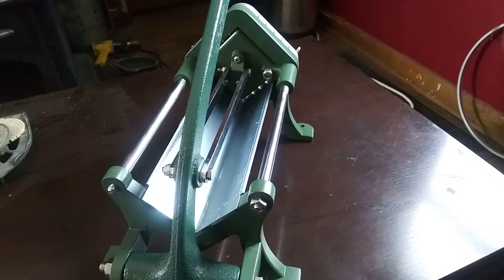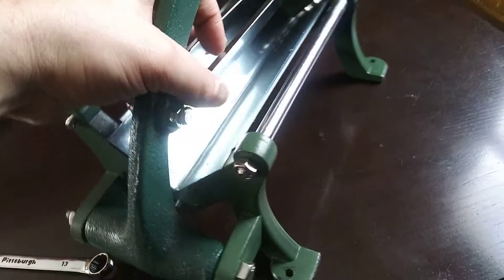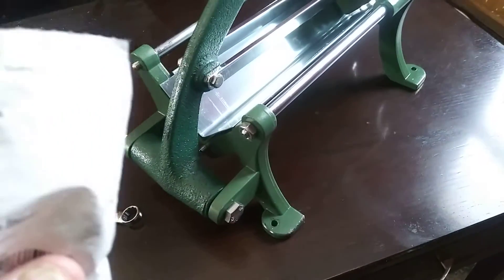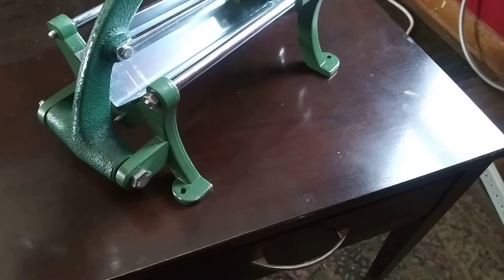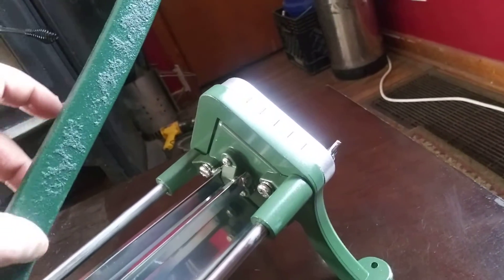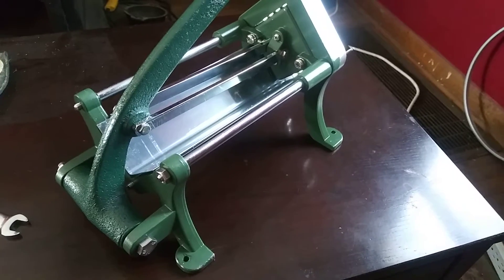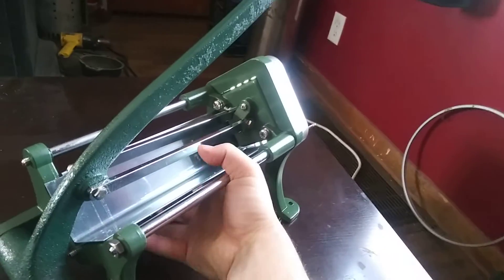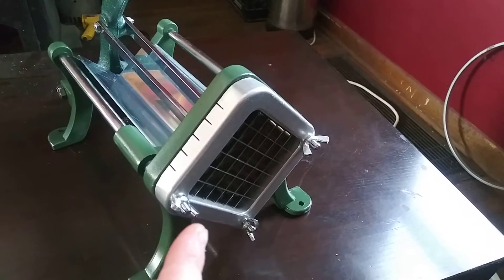french fry press review/complaint